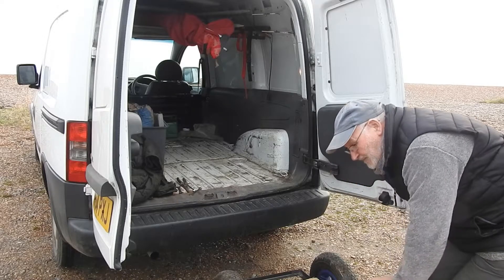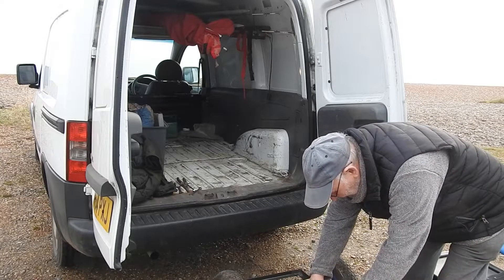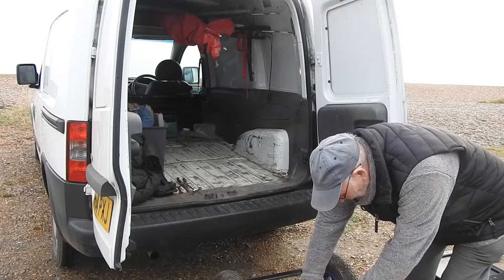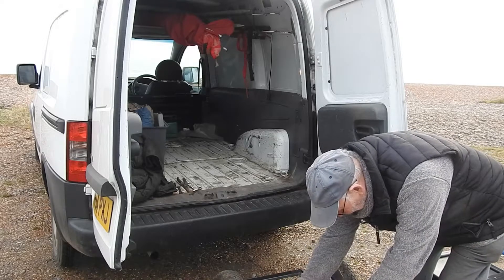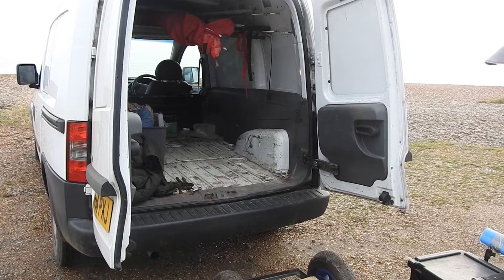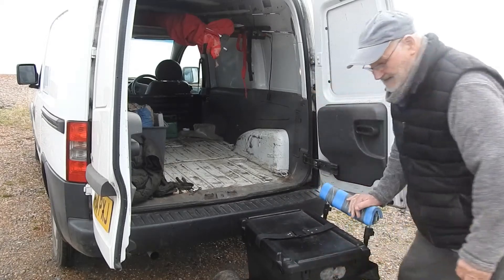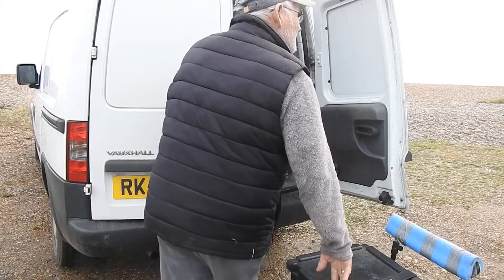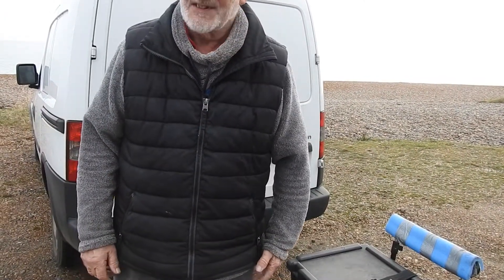Dens Electric barrow for shingle beach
Prototype barrow running on steep shingle beach.

First of 3 short videos